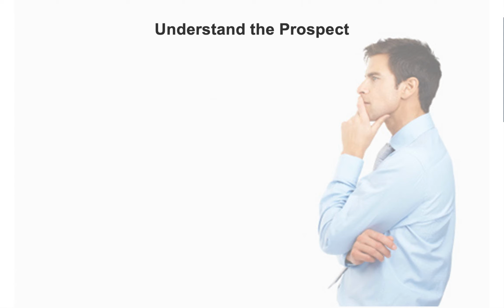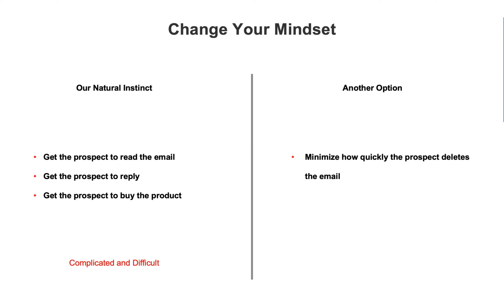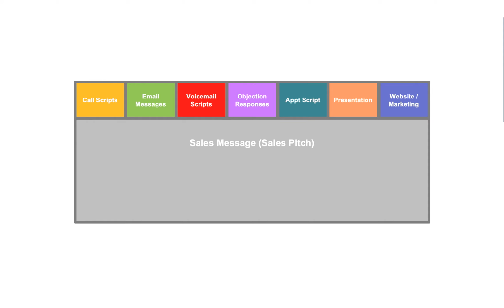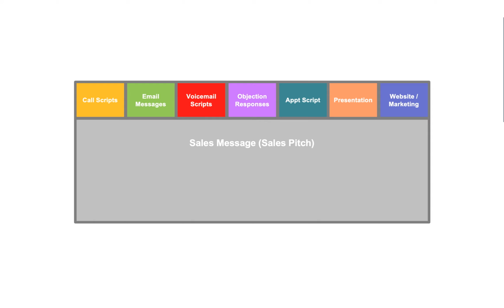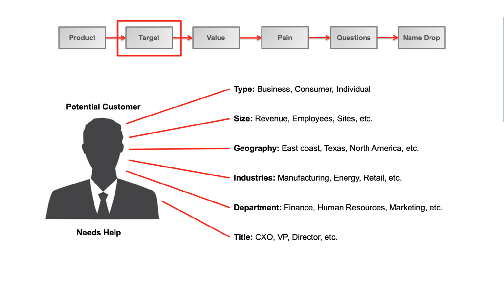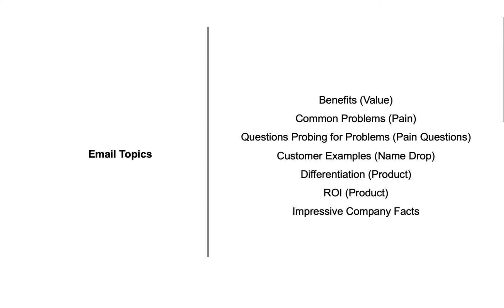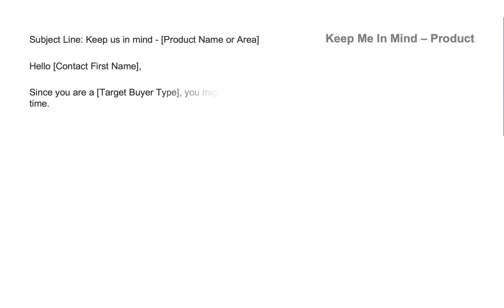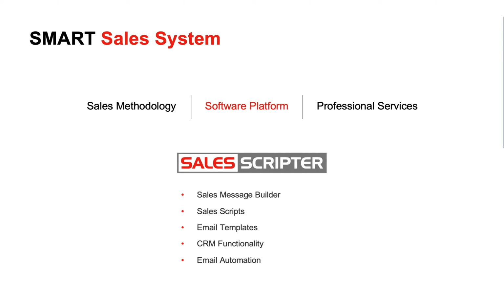How to Write Good Cold Emails for Sales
This is a recording of our webinar on How to Write Good Cold Emails for Sales. It can sometimes be unclear how best to writes sales emails fro cold prospecting. We provide tips for that in this video.

0:00 - Introduction
0:46 - Email Do's and Don'ts
19:50 - Building Your Email Messages
45:30 - Sending Emails

If you would like to download the slides from this presentation, you can do that on our